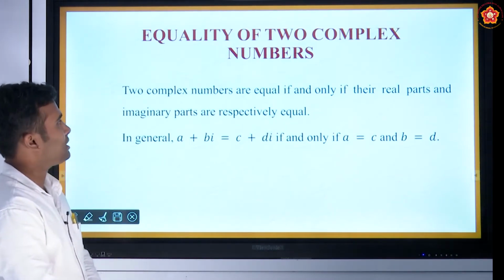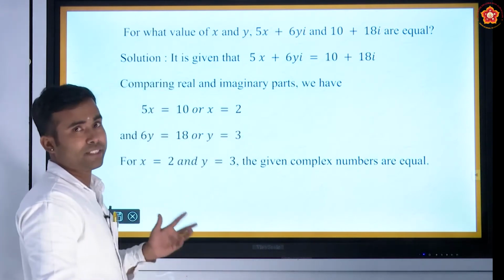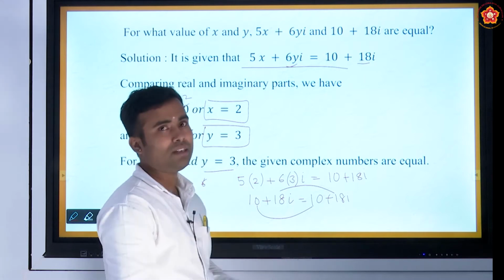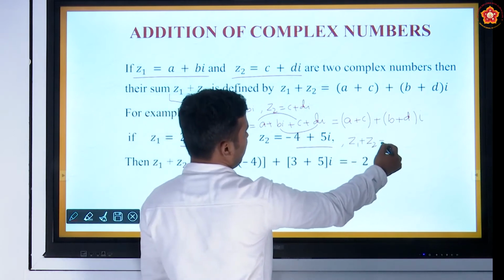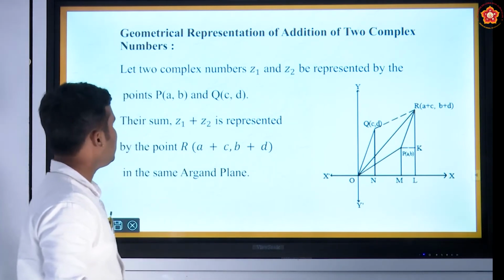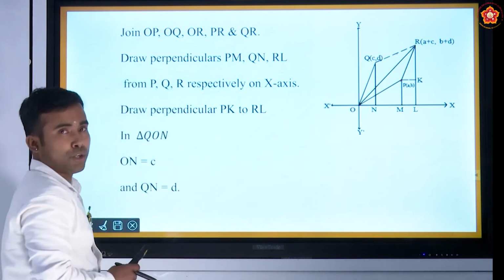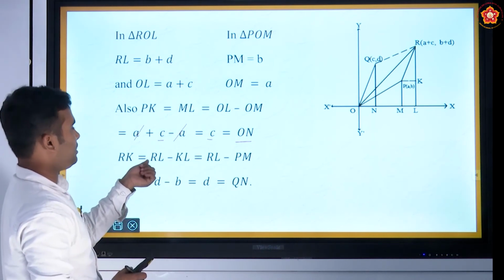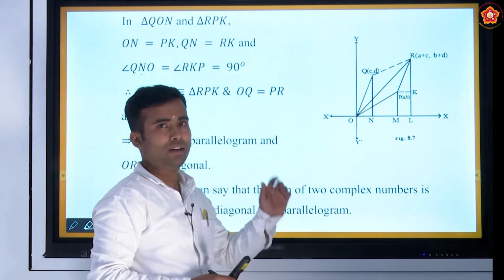Sr. Secondary|NIOS|Mathematics|Complex Numbers|Sri Manjunatha|Part 5 of 14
Lesson ID:  1627
Grade: Senior Secondary
Subject:  Mathematics
Syllabus: NIOS (National Institute of Open Schooling)
Chapter Name: Complex Numbers

Contents of this video:
00:00 - Introduction about our Institution
00:25 - Commencement of Lesson
00:46 - Equality of two complex numbers
05:16 - Addition of complex numbers
09:33 - Geometrical representation of addition of two complex numbers